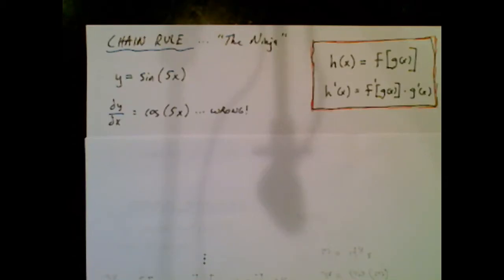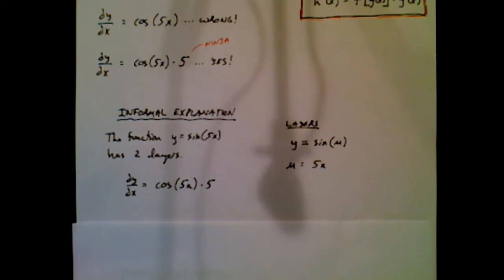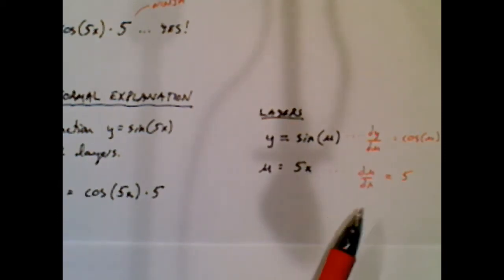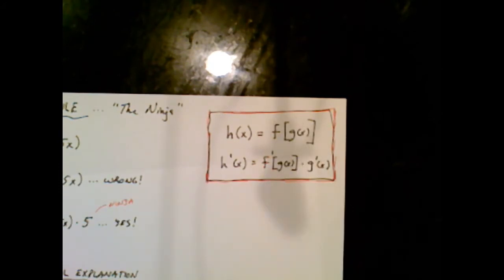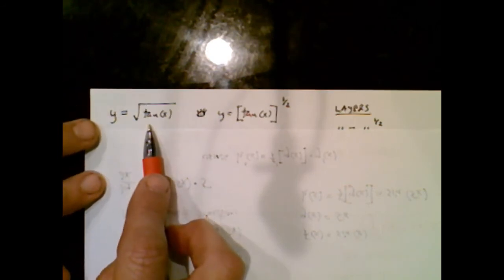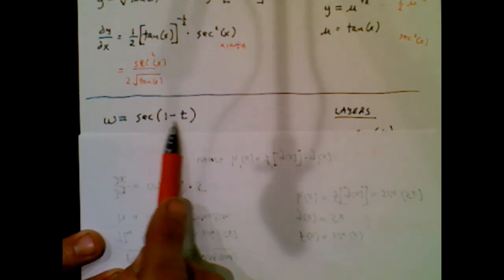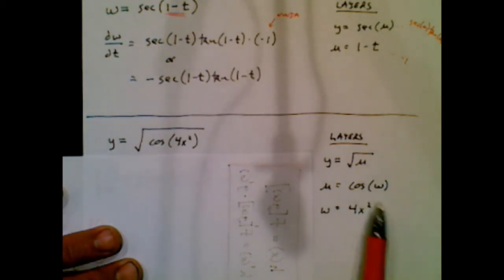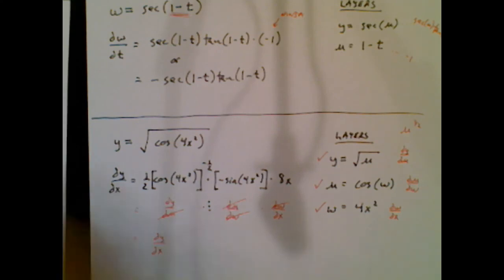Chain Rule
Beware of the ninja!  The chain rule is perhaps the most commonly used derivative rule in America today.  Formally it's used for composite function situations, but you don't necessarily need to break out the algebra 2 symbolism.  Treat this rule with respect, as it is liable to get you when you're not even aware that it's getting you.